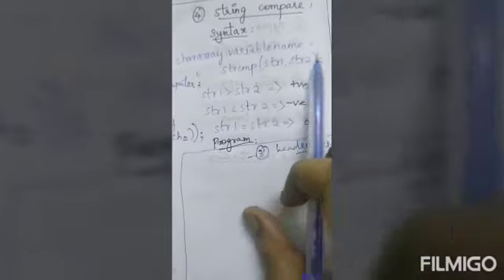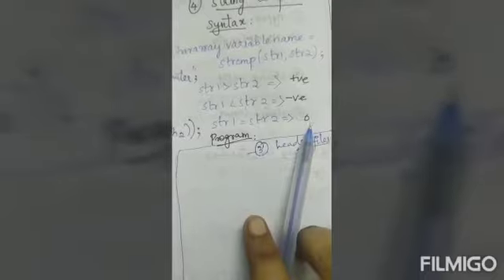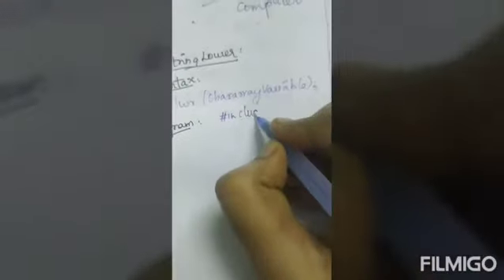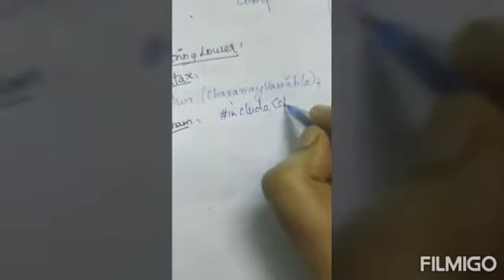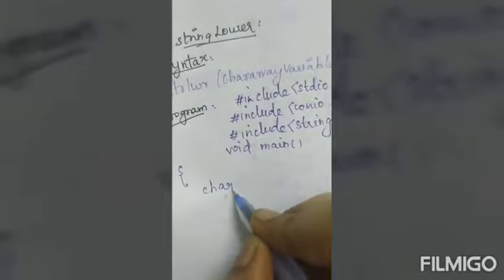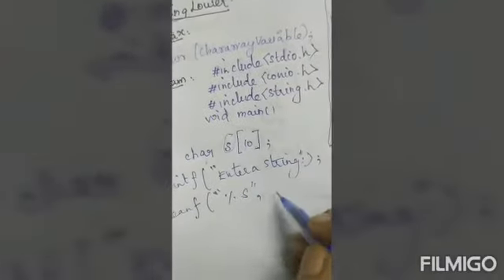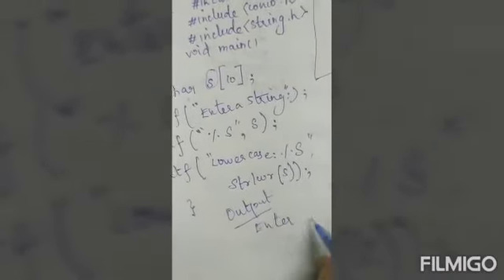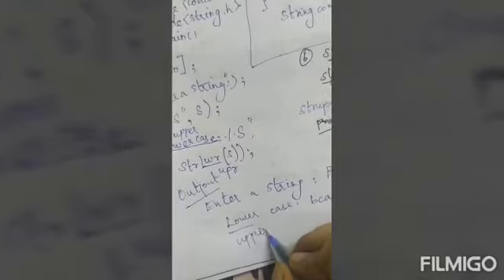junior ias academy Seminar practice by Renuga SAC college Women Dindugal